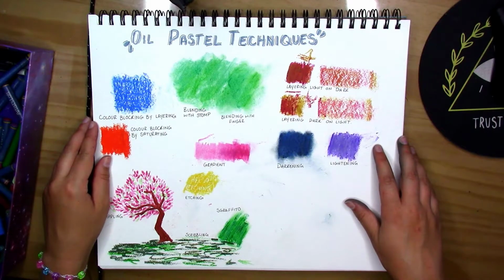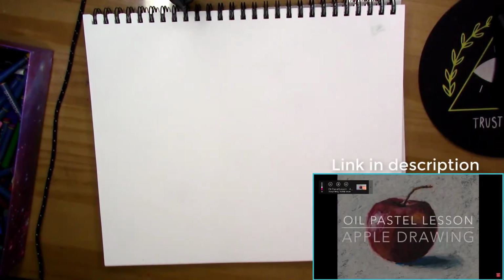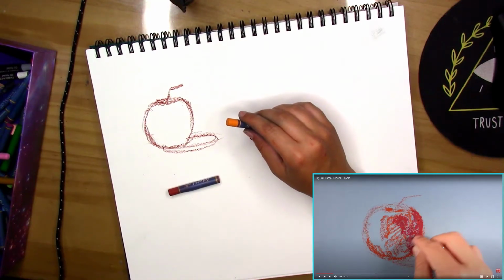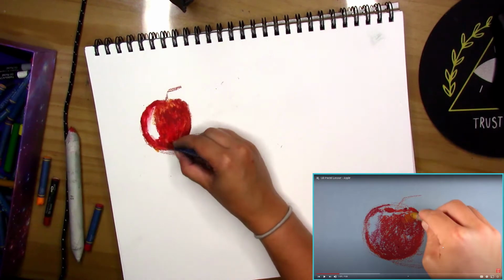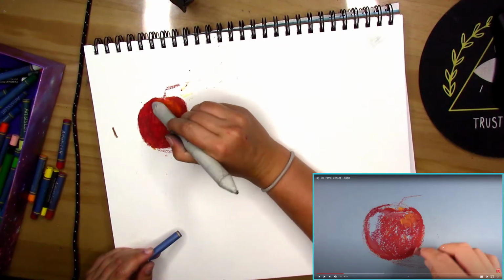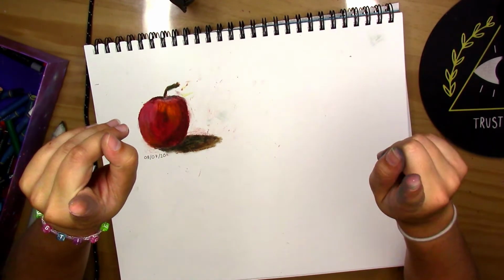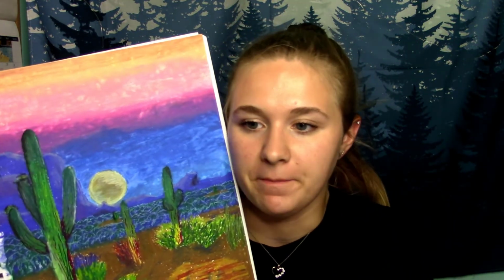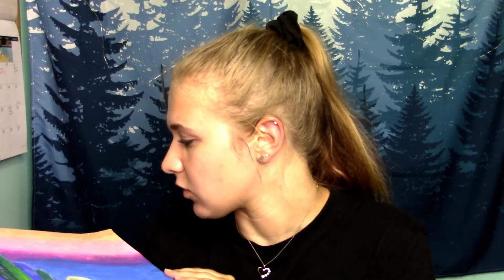Trying Oil Pastels + Techniques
Today I tried out oil pastels! They were a bit difficult to use at first and pretty messy but they way they look is so cool! I had a great time making this video, who doesn't love a good time lapse of an art piece ;)

Support Black Lives Matter:
Split a donation between 40 Community Bail Funds, including the LGBTQ Fund

Look in the description of my video to find more ways to support BLM: